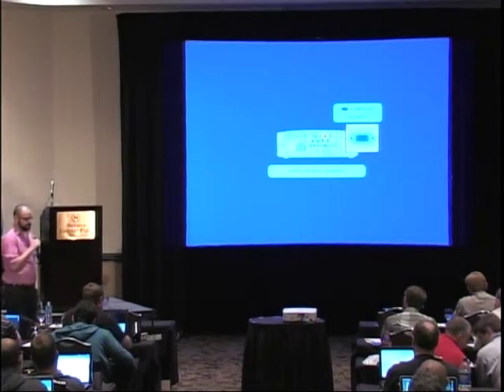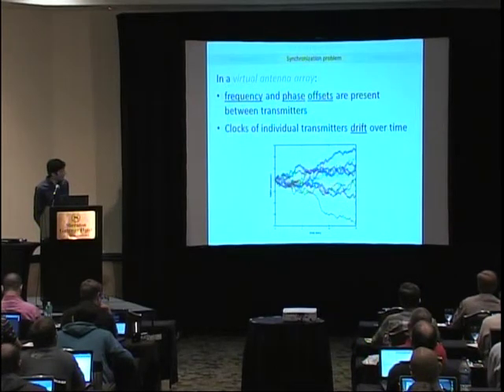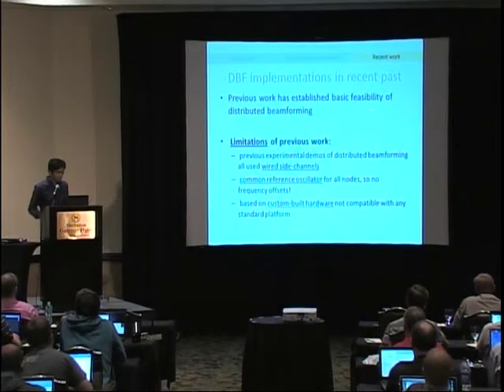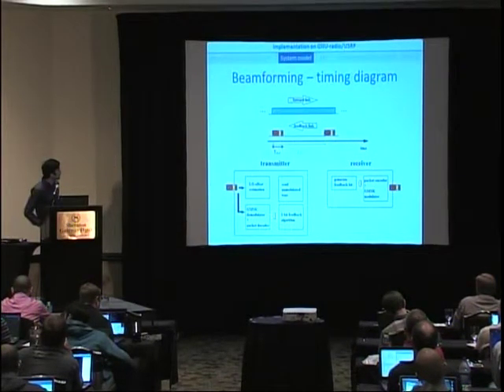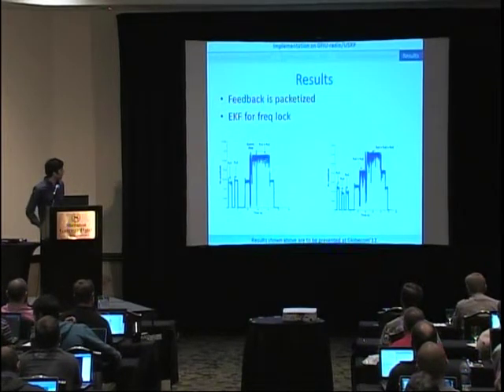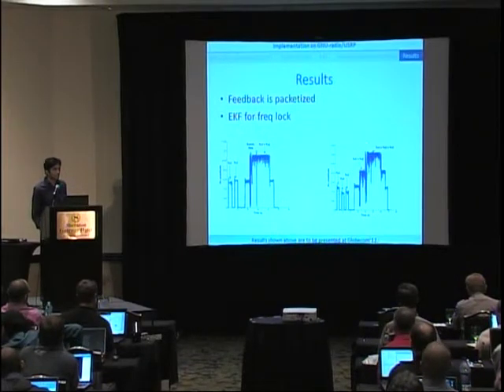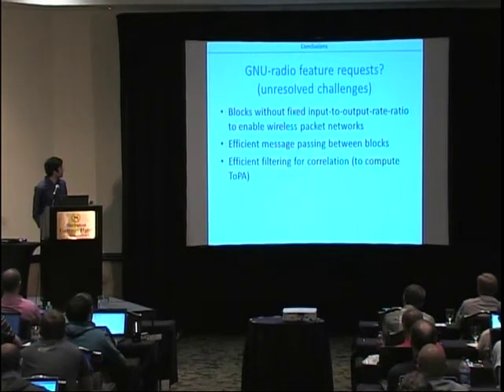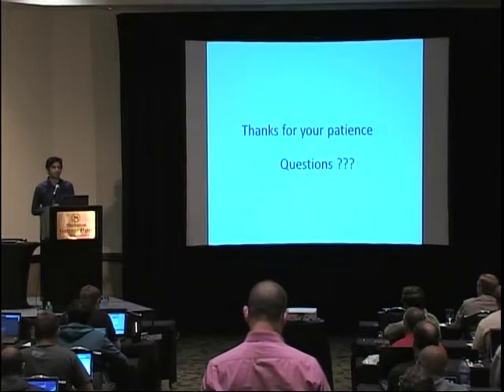GRCon12: Rahman - GNU-radio/USRP-based software-defined radio testbed for distributed beamforming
In this talk, we discuss the key ideas behind our recent all-wireless open-source implementation of distributed beamforming on GNU-radio/USRP-based SDR platform.

Distributed beamforming is a cooperative transmission scheme whereby a number of transmitters in a wireless ad-hoc network organize themselves into a virtual antenna array and focus their transmission in the direction of the intended receiver, potentially achieving orders of magnitude improvements in energy efficiency. Beamforming, however, requires very precise synchronization of the transmitted radio frequency (RF) signals of the cooperating transmitters. In our experiment setup, the receiver periodically broadcasts short feedback packets to all the cooperating transmitters which use a combination of an extended Kalman Filter and a simple 1-bit beamforming algorithm to achieve the RF signal synchronization in a completely distributed fashion.

The relatively large frequency offsets, significant phase noise and drifts in the LOs on the USRPs and large gnuradio/kernel latencies make this synchronization problem particularly challenging. We report some initial results which demonstrate the increase in the received signal strength (RSS) at the receiver due to beamforming. We also discuss directions for future work -- our ultimate goal is to develop an open-source library of synchronization primitives to enable the implementation of MIMO techniques in a distributed fashion using the virtual array concept in WiFi, Zigbee and other real-world wireless networks.